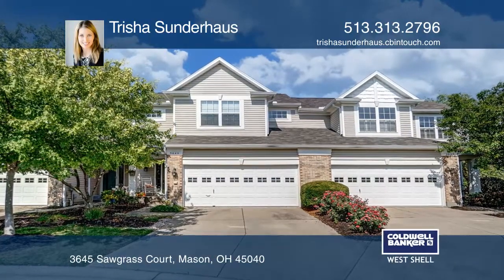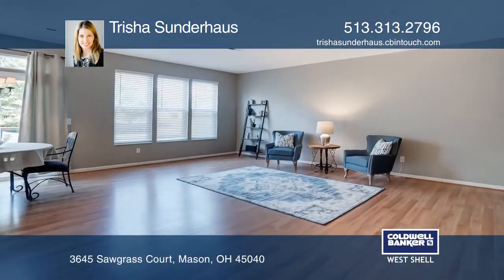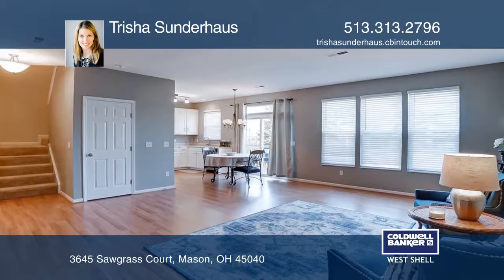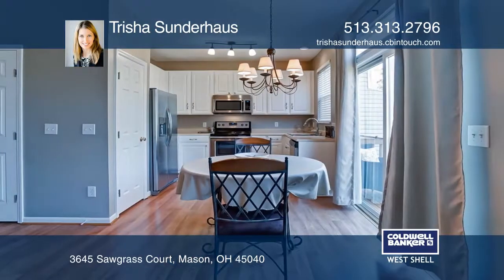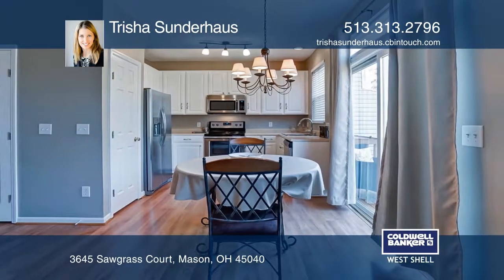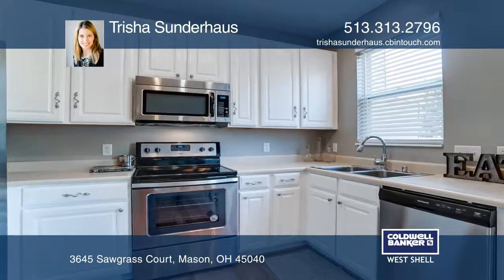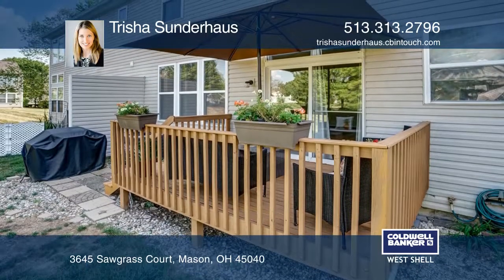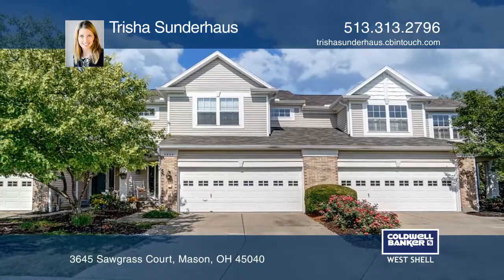3645 Sawgrass Court Mason, OH | ColdwellBankerHomes.com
3645 Sawgrass Court, Mason, OH

This fantastic cul-de-sac townhome in Eagle View Village has an open floor plan, nine-foot ceilings, 42-inch white wood cabinets and brand-new stainless-steel appliances. The second floor offers a loft or study area, laundry and the master bedroom has a walk-in closet plus an additional closet space